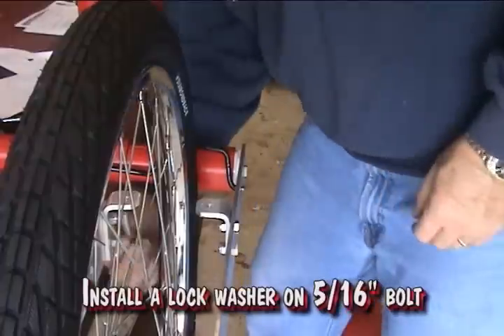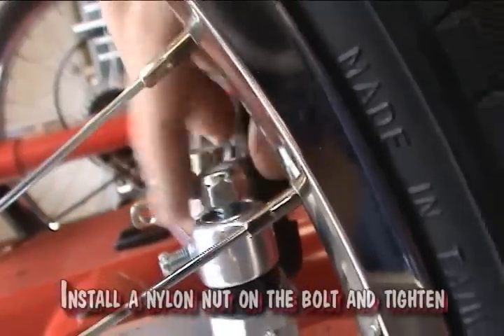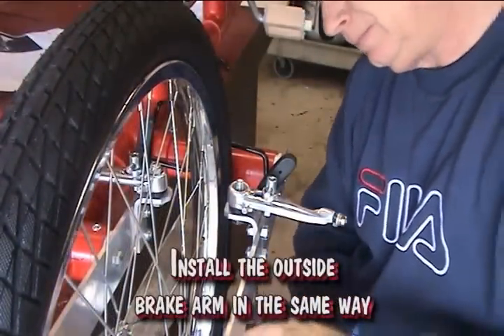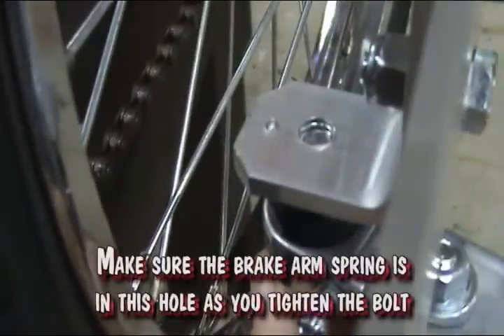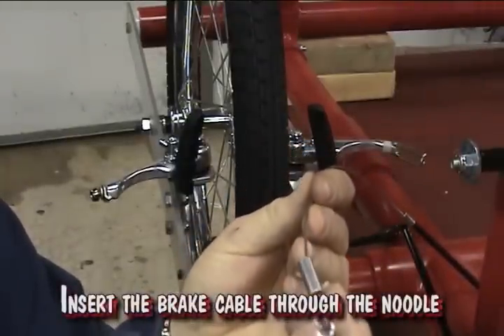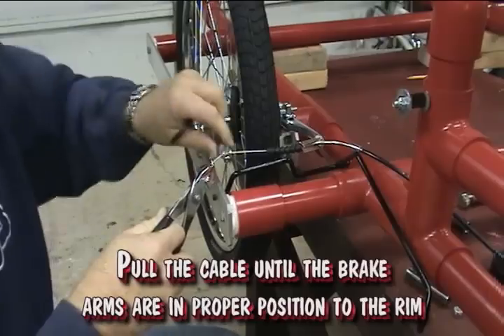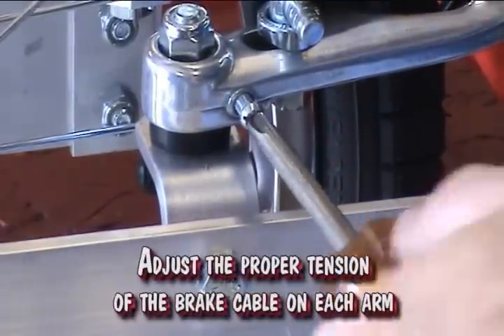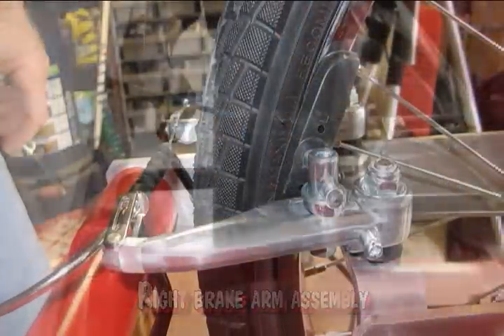Part 16 of 29 - PVC 4-Wheel Cycle - How to Install the Right and Left Brake Arms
This video segment shows you how to install the Right and Left Brake Arms.